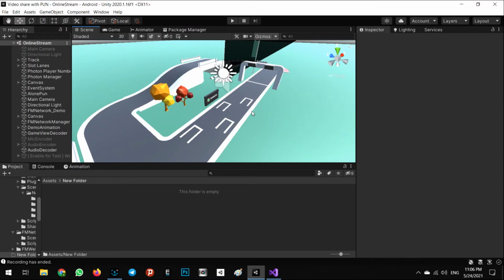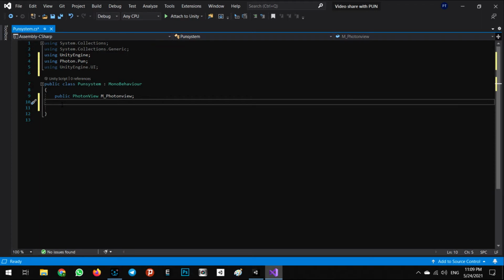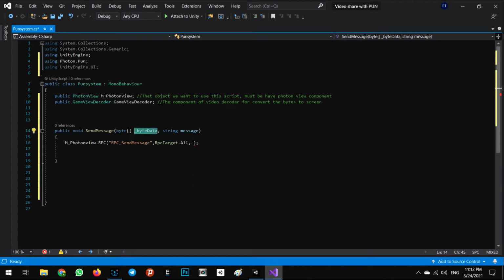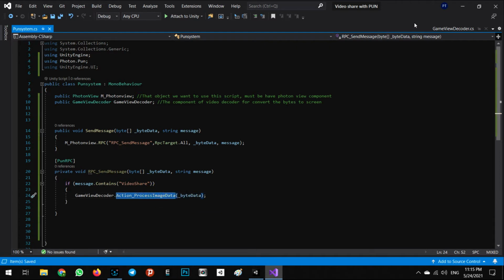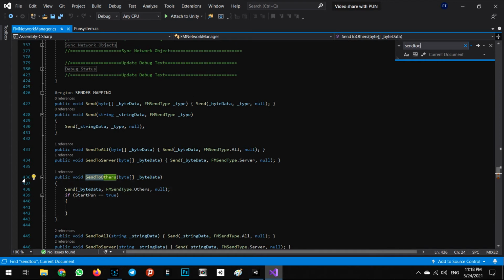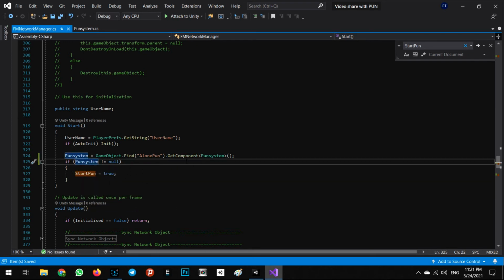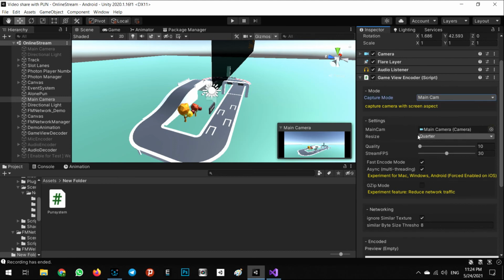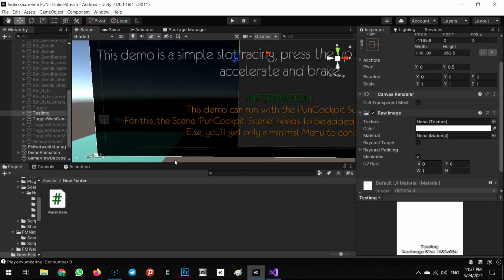Step 3: Screen share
It is a new solution to have a great video chat and screen share between users in multiplayer games and apps with the use photon network platform in Unity. Photon network is the best SDK for multiplayer games and it has message and voice chat but with this new solution, We can have video chat and screen share in our game scene. It is a cross-platform technology and we can use it for Windows, Mac, Android, iOS, and Oculus Quest. We can manage the quality of the screen and make it smoother for any internet speed. We can manage the latency of the screen as well. In this course, We will learn how to encode the Main camera's view and convert them to a list of the bytes then stream them to the server to be accessible to other users in the multiplayer game room. Another user will get the bytes and decode them and convert them to the screen. So, We can see the screen of user1 in the user2 device. We can use this method for video chat.

Let's make a new option for multiplayer games easily !!!